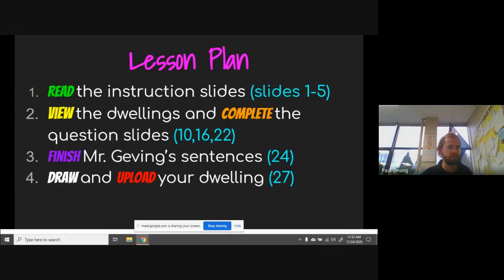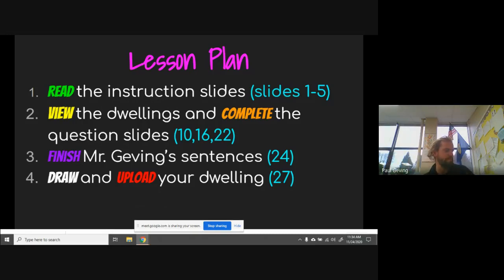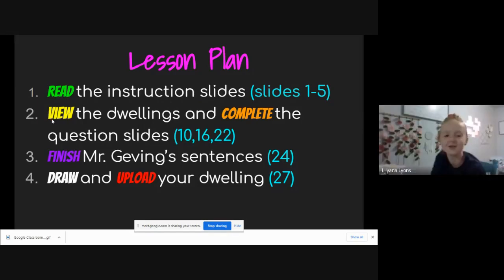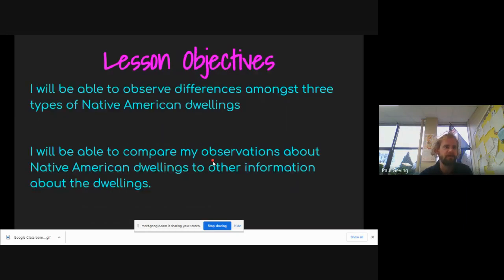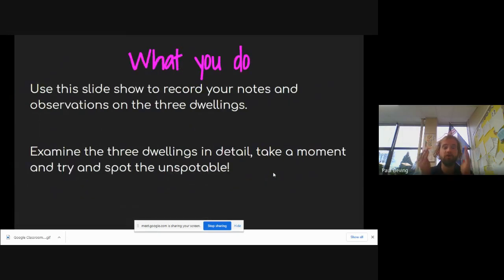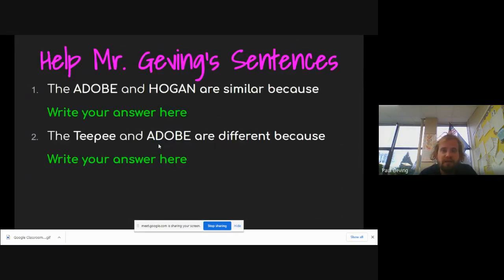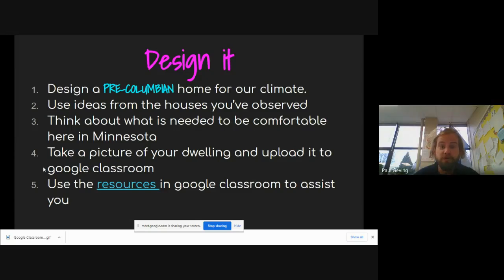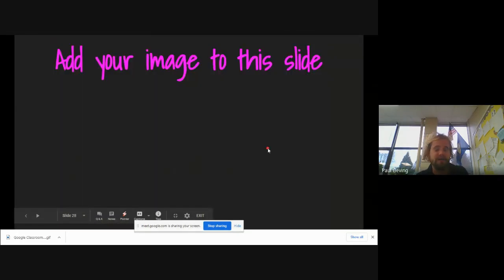Native Dwellings and Drawing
Classroom session and instructions from 11/24